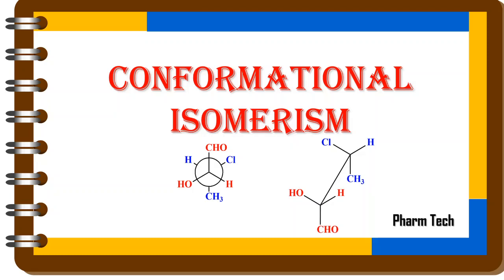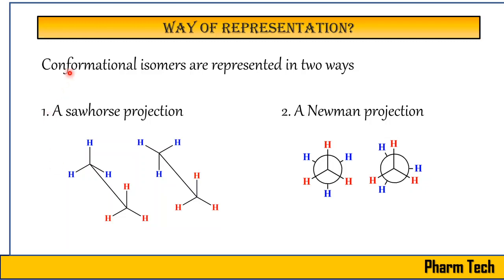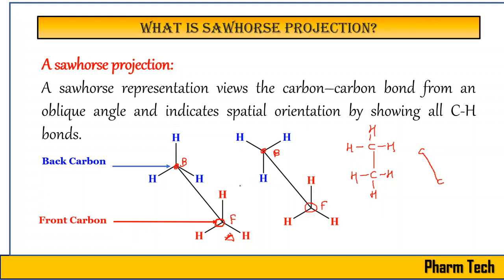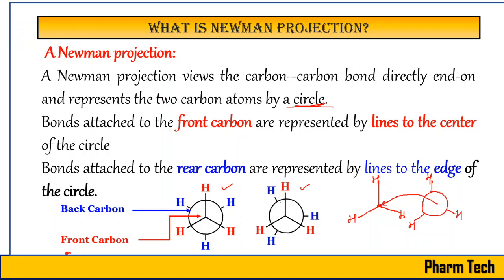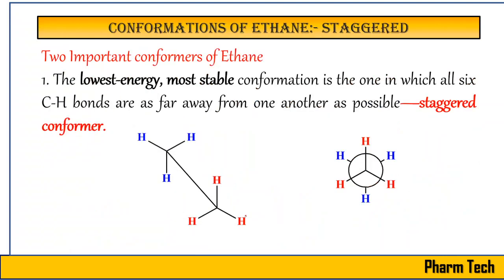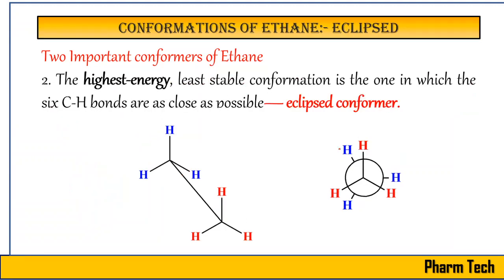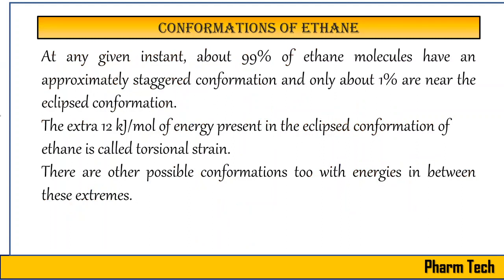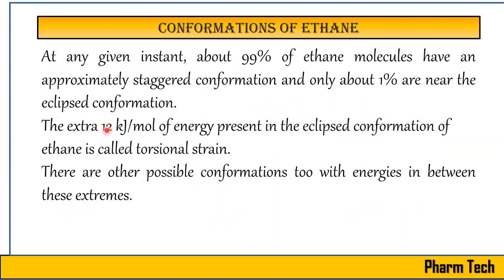Conformational Isomerism || Conformers of Ethane @Pharm Tech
Hello Friends

In this video i have explain the meaning of conformational isomerism. I have covered two basic projection formula that is Newman and Sawhorse projection.

Regards
Avinash
Pharm Tech